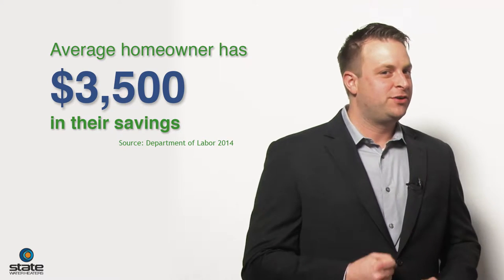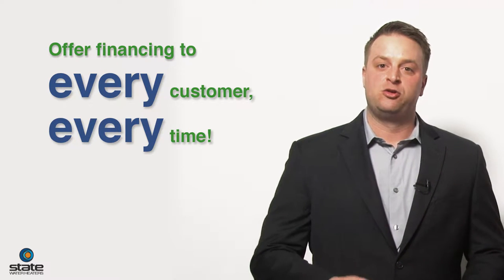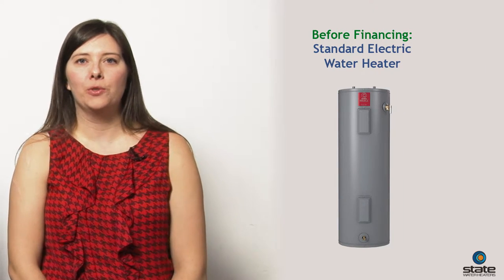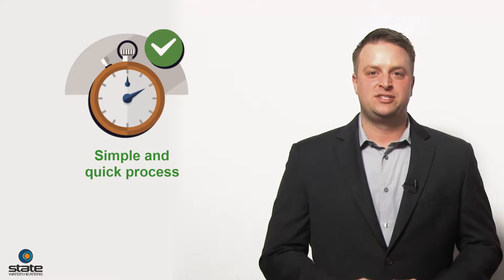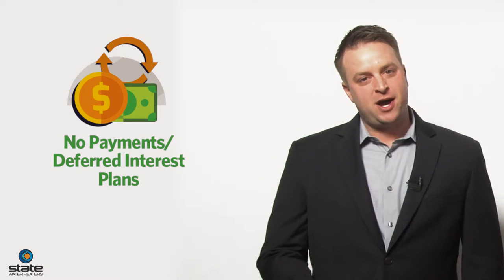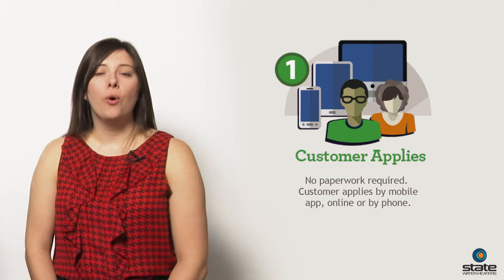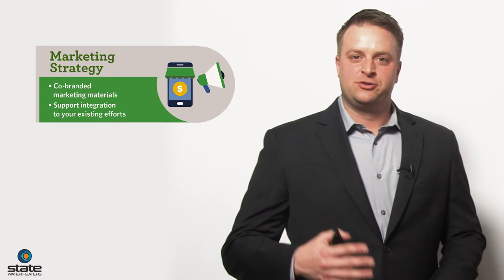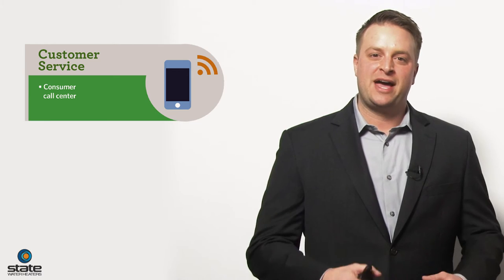The GreenSky Program: State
State has teamed up with the GreenSky® program, the leader in home improvement financing. GreenSky® offers a variety of point-of-sale credit product specifically designed to give you a competitive advantage, while giving your customers greater spending power to realize their home improvement dreams.